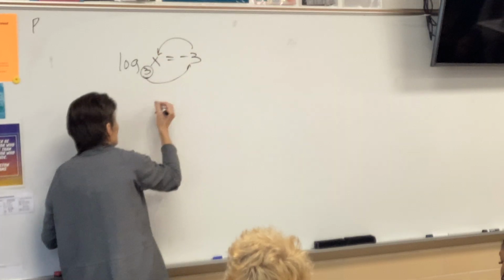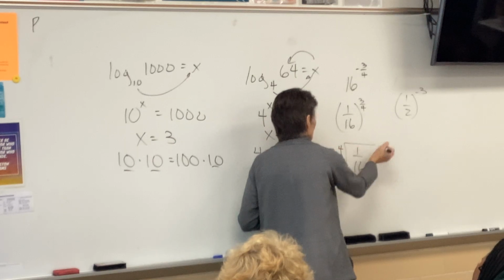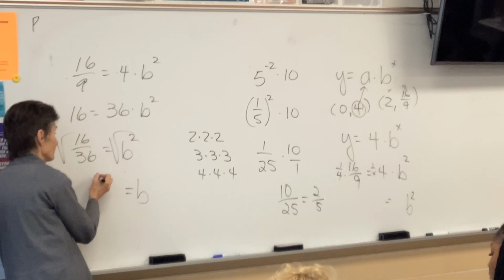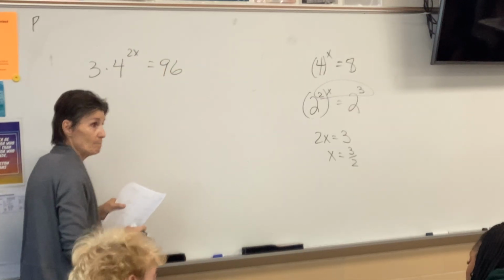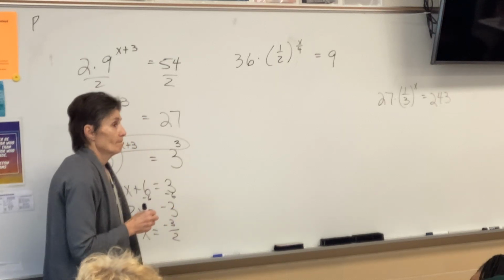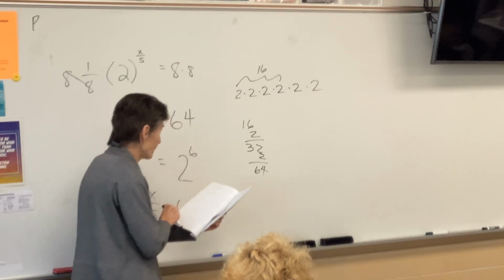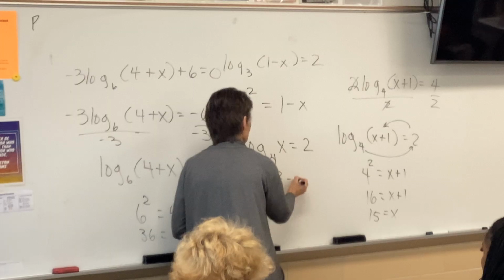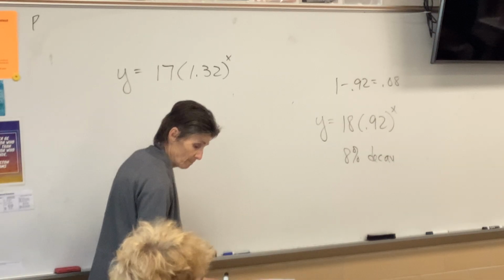Precal C Ptc Quiz 3.1-3.3; Notes 3.5 #1-2